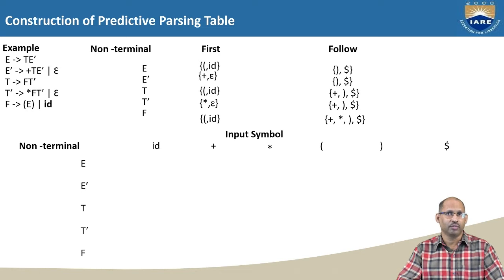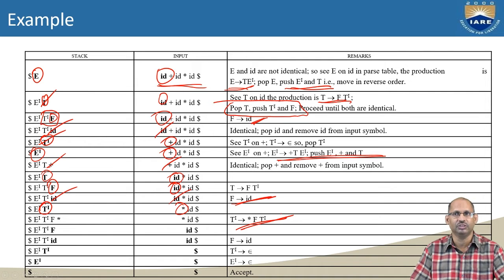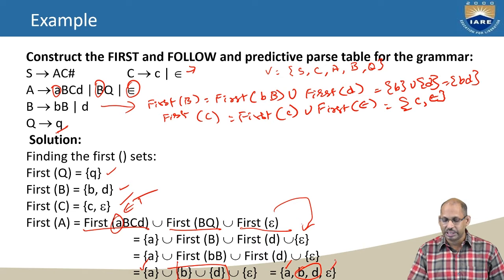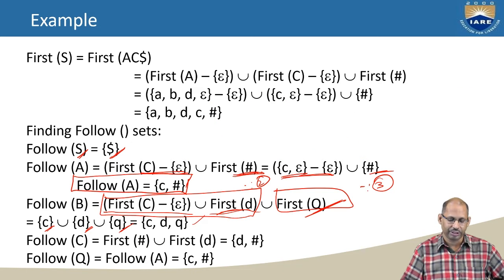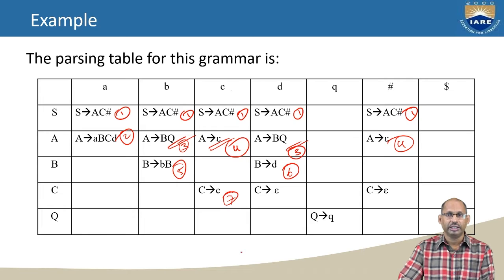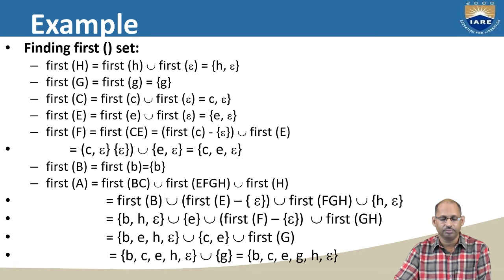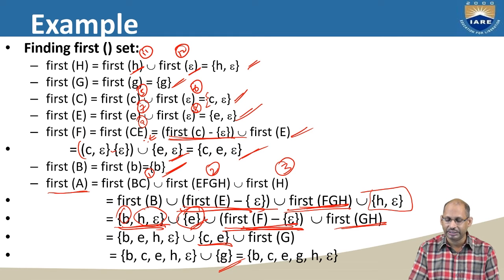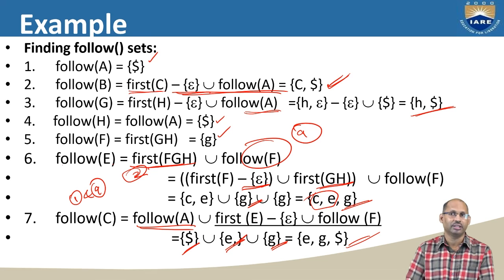Predictive Parsing Examples by Mr. NV Krishna Rao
Predictive Parsing Examples by Mr. NV Krishna Rao  | Department of Computer Science and Engineering | IARE

Telangana, India.